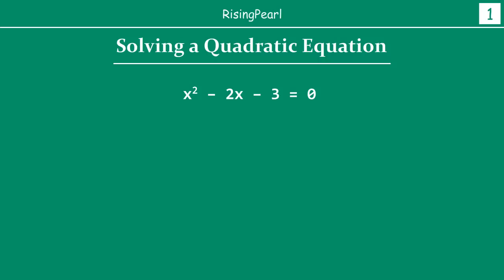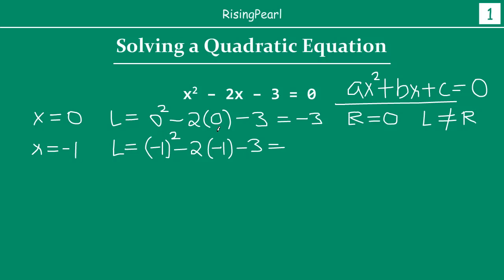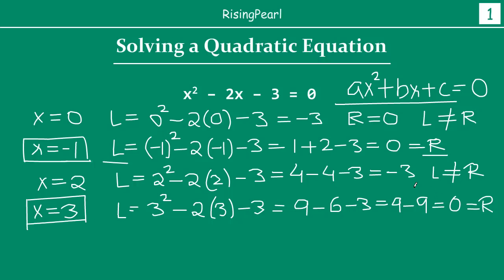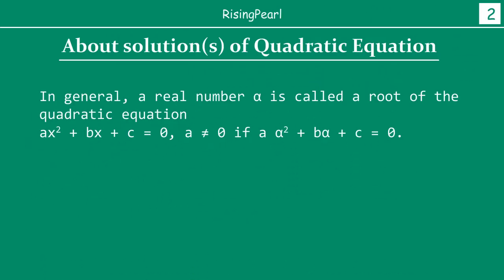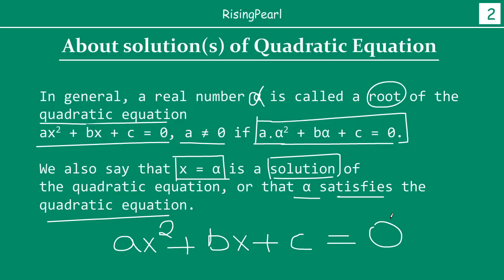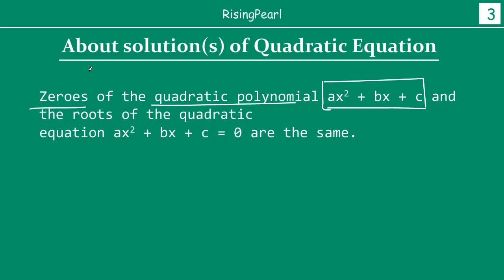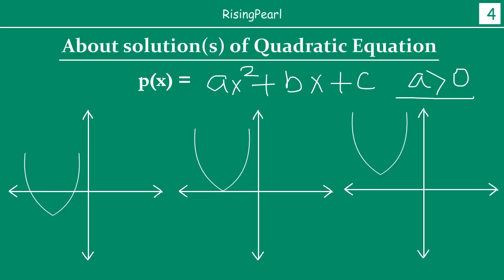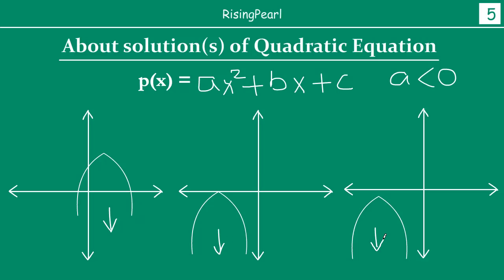Quadratic Equations - 4. Some terms related to solution of quadratic equation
Hi Friends,
This is the fourth webisode. In this video, we look at some of terms those are related to solving quadratic equations.

We see that solution of a quadratic equation is the same as zeroes of the quadratic equation. Also, the solutions are

often known as "roots" of quadratic equation.
This video is intended for class-10 (class-X) students.